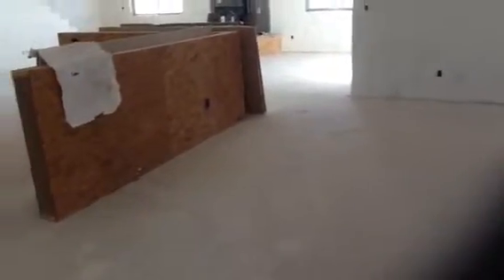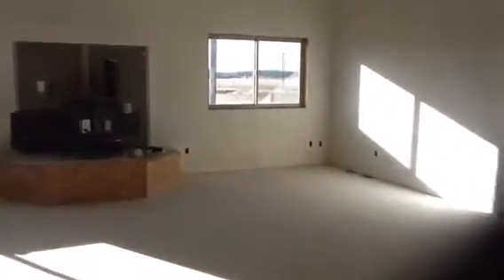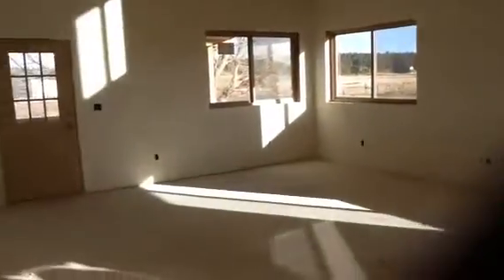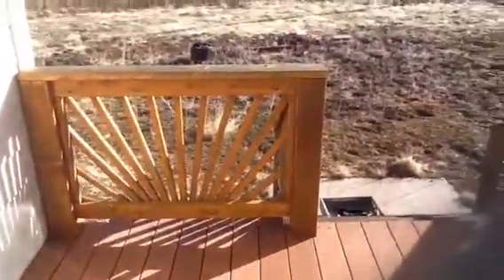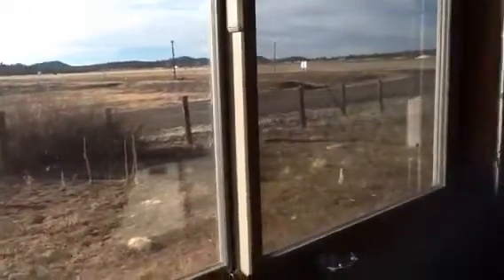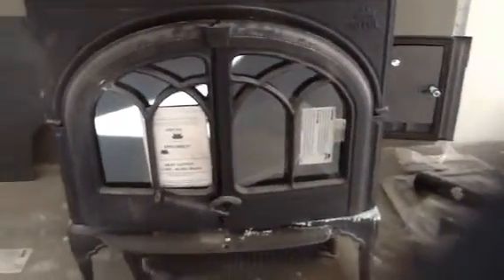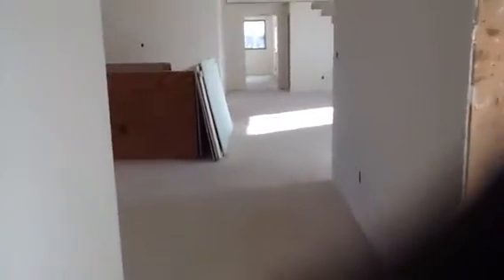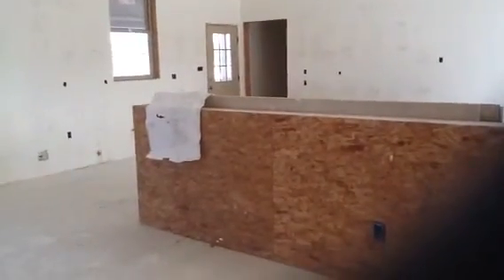Williams property inside